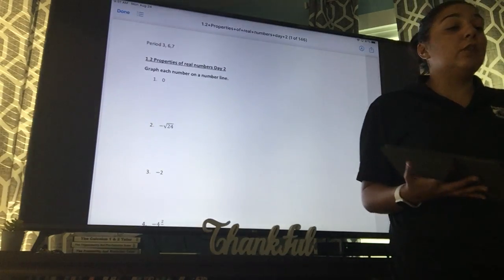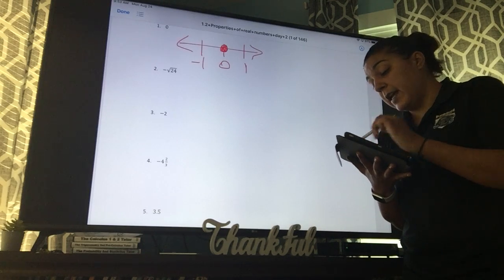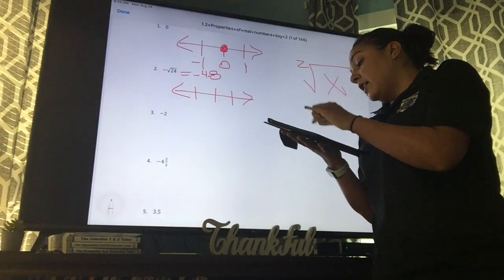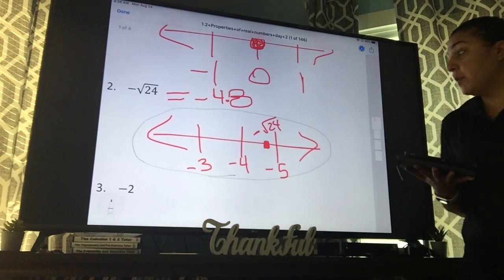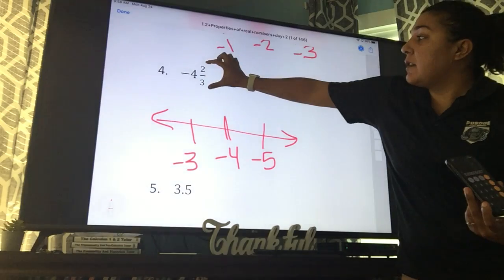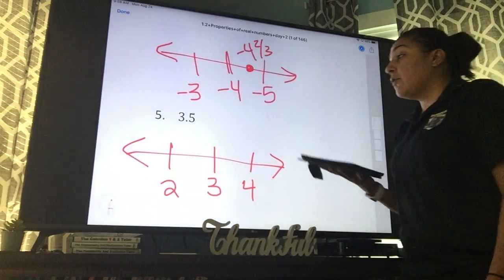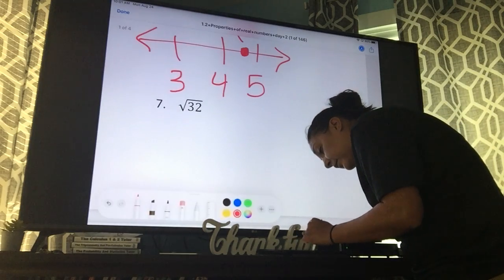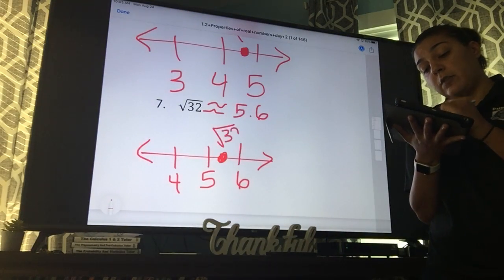Properties of real number day 2 video 1